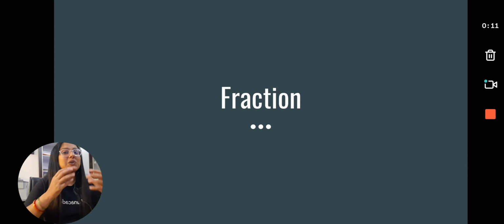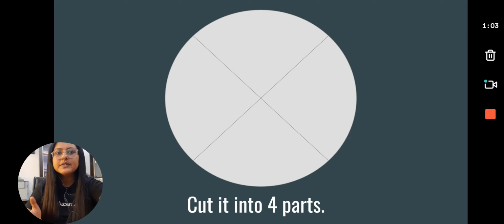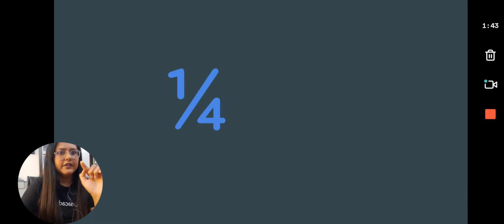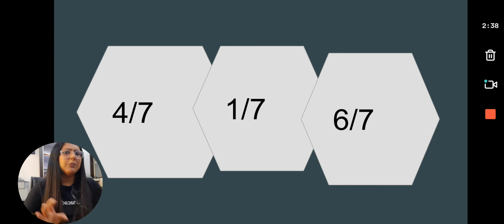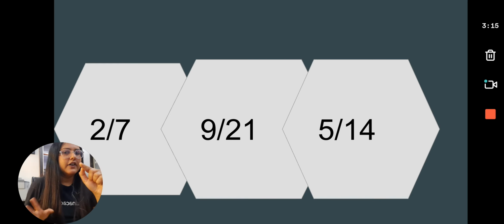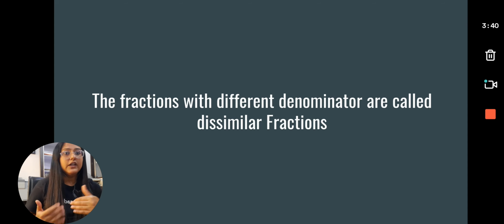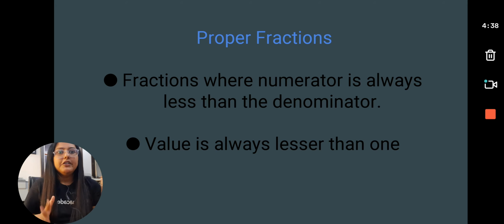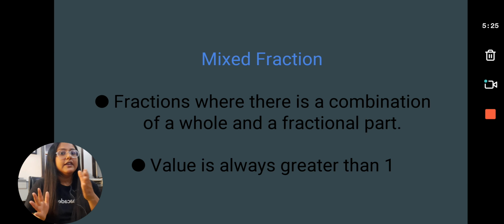learn fraction for class 8 || The best way to understand fraction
In this video you will learn, the best explanation and easy understanding of fraction topic so that you will never forget.